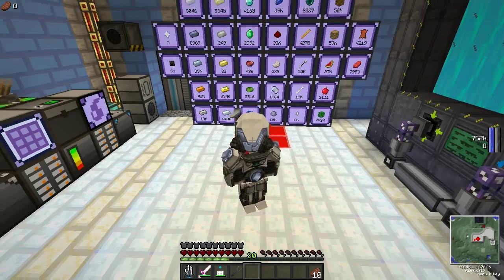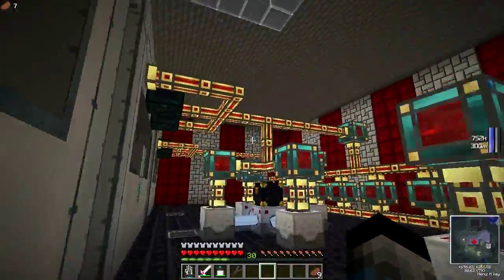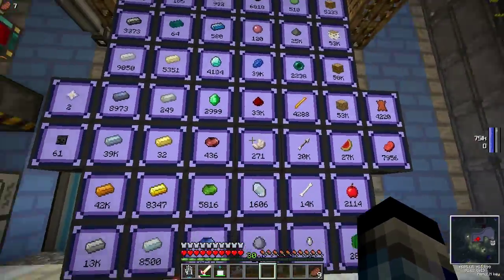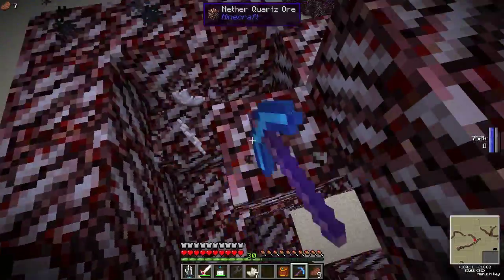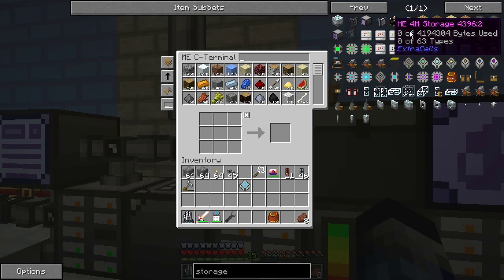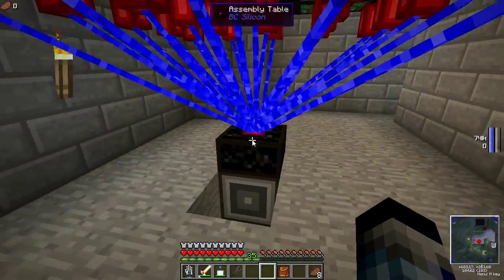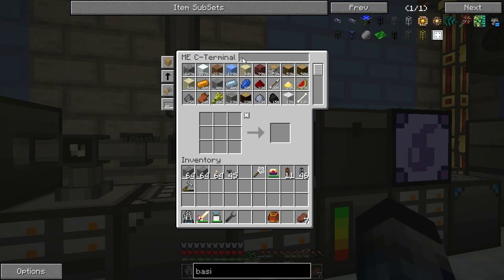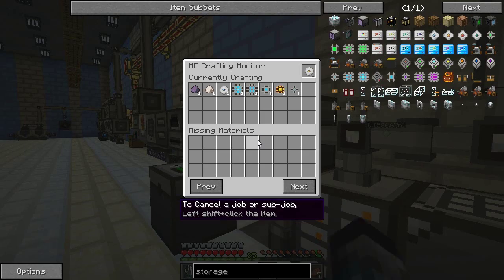Let's Play Tekkit Main S02E94 - ME 1M Storage